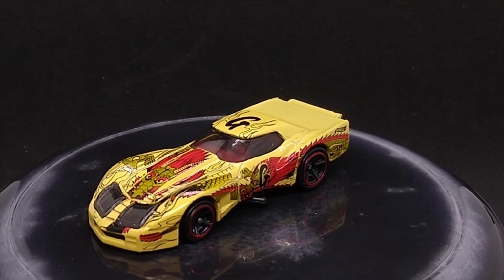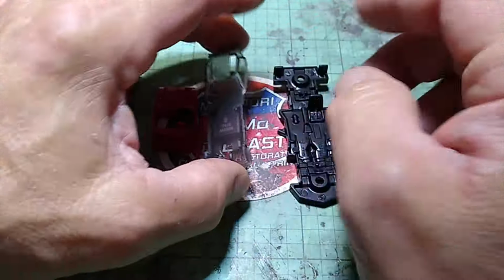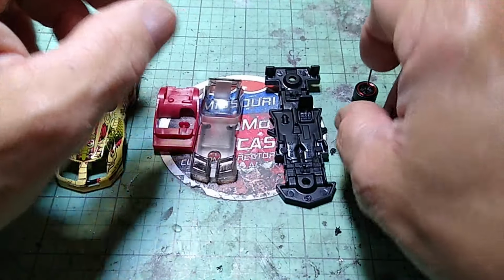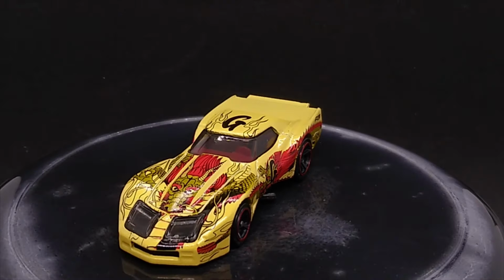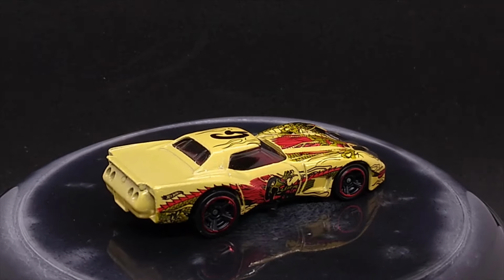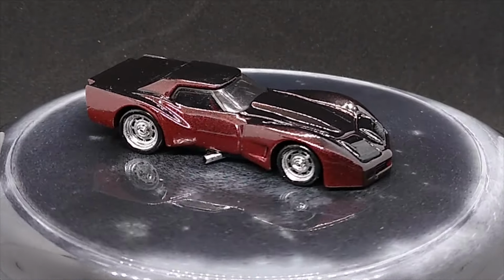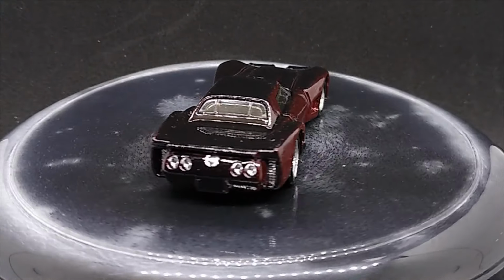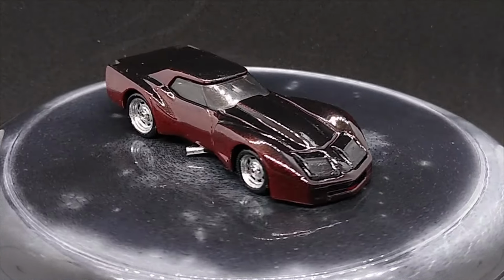Hot Wheels 1976 Greenwood Corvette Custom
I love the mid 1970’s Corvette styling and when I picked up this Hot Wheels 1976 Greenwood Corvette, I knew it needed a more custom vibe. With a little custom paint and some cool new wheels, I believe this is an improvement.